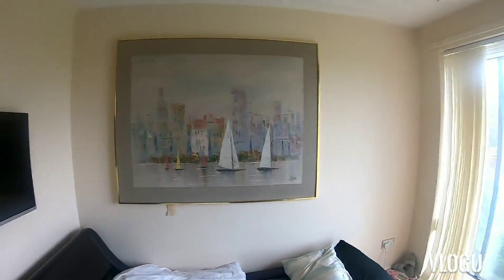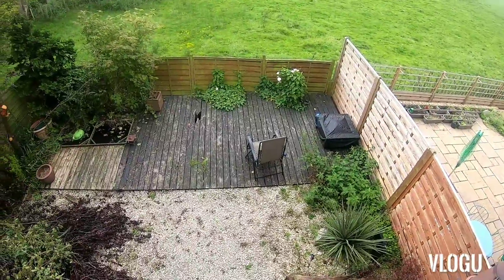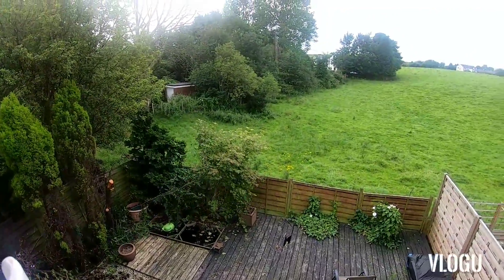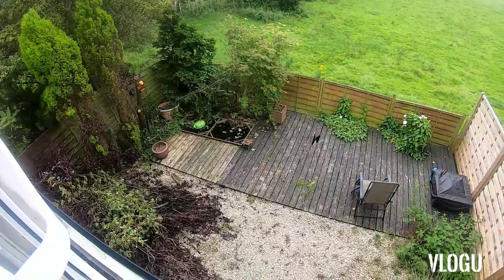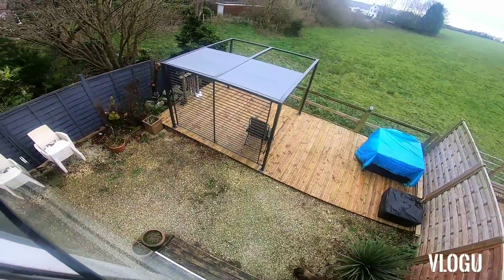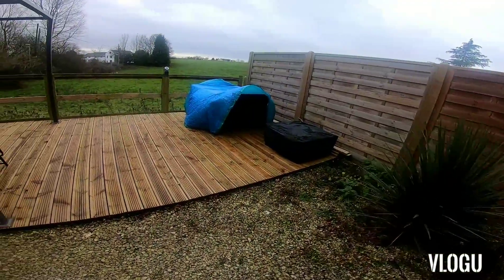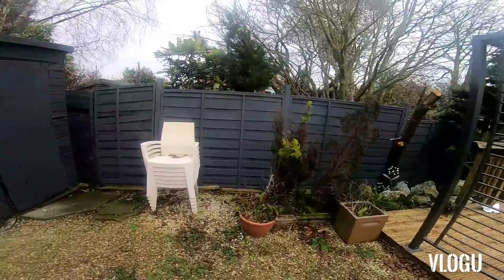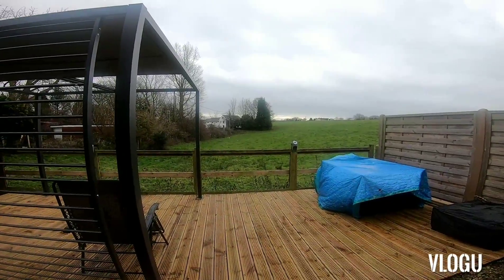Garden makeover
Updating my garden and camera practice for thailand trip